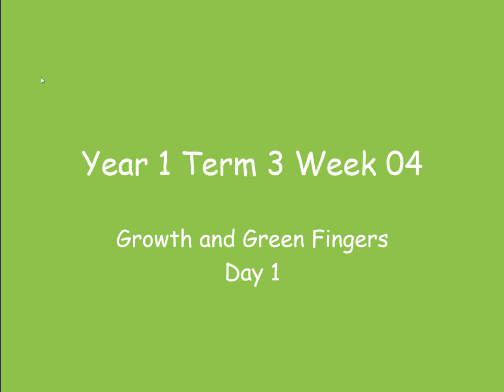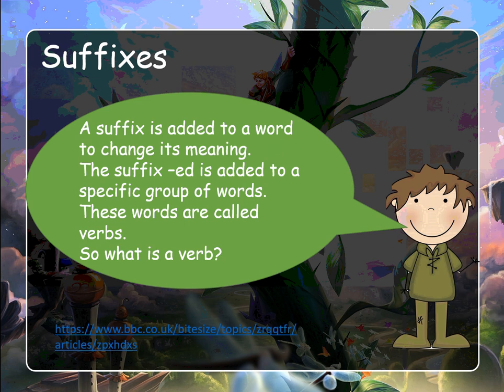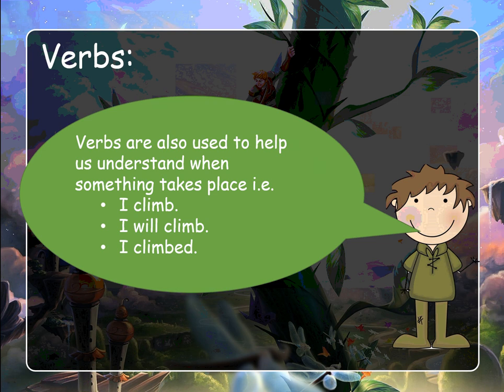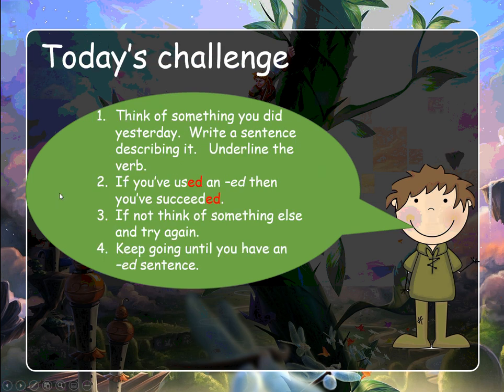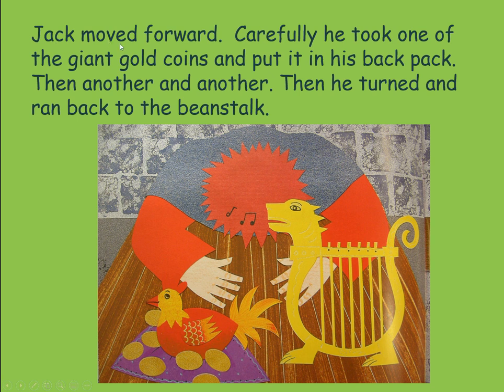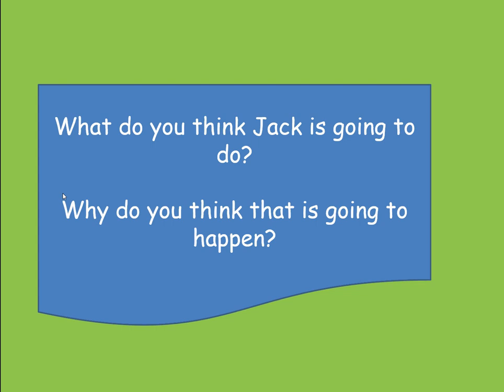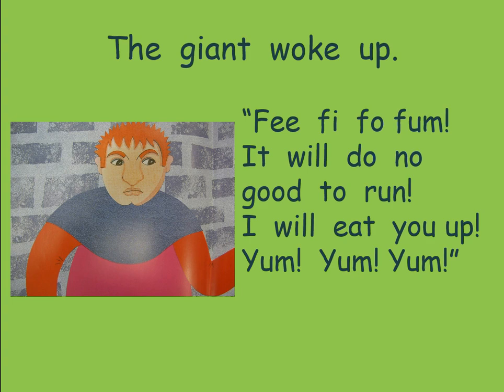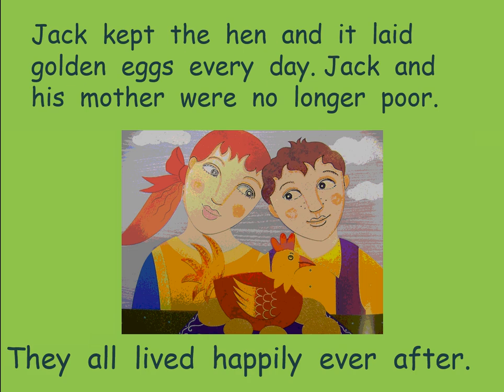Year 1 Term 3 Week 04 Day 1 - Growth and Green fingers - predictions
A grammar starter teaching the use of  suffix -ed with verbs.
A lesson focusing on predicting the next parts of our story Jack and the Beanstalk.